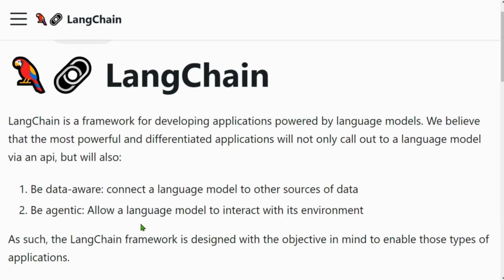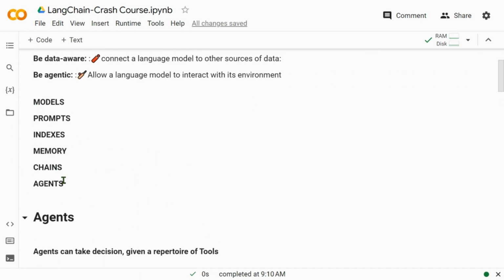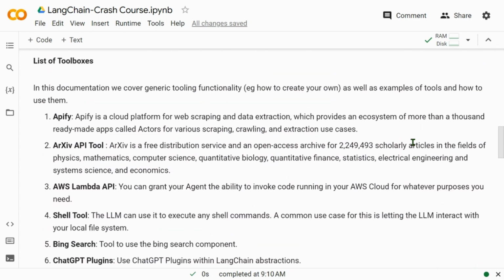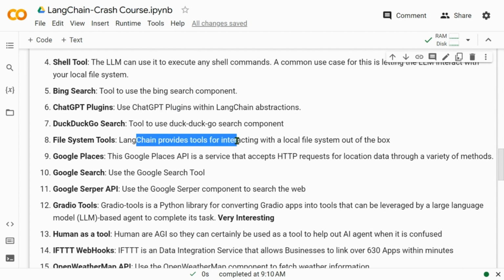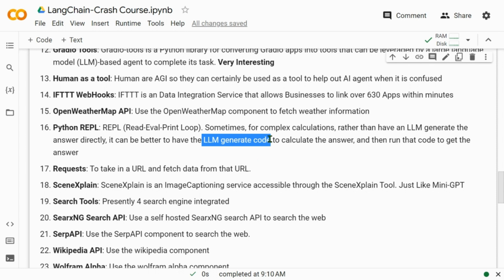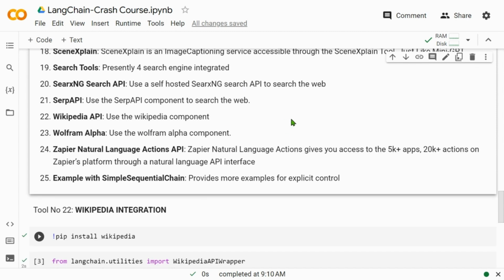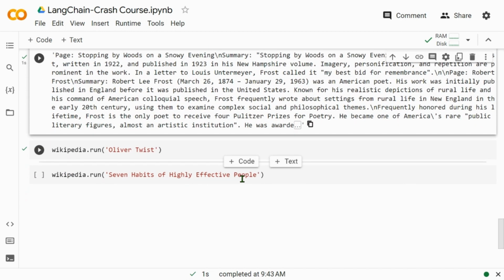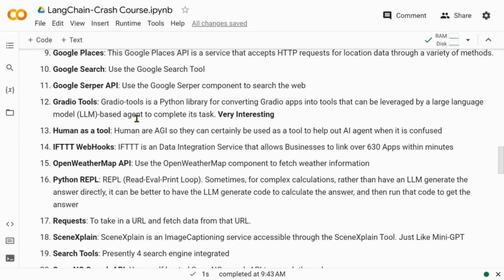25 Tools 🔫 for Agents 🤵 in LangChain 🦜 | Wikipedia Integration | Use AI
We are going to look at Tools for Agents in LangChains.

LangChain is a framework for developing applications powered by language models. ✈
MODELS.
PROMPTS
INDEXES
MEMORY
CHAINS
AGENTS